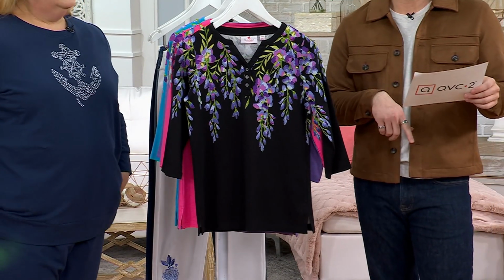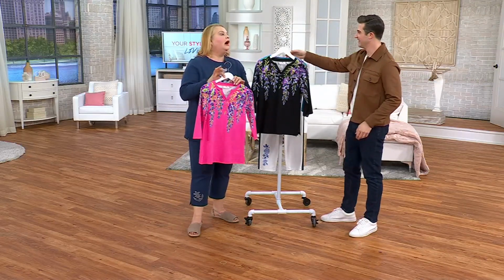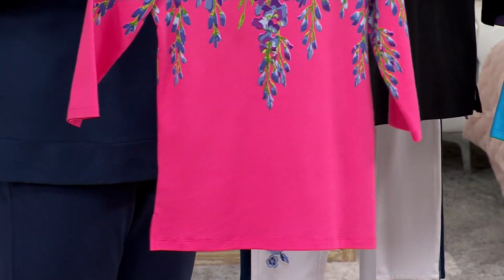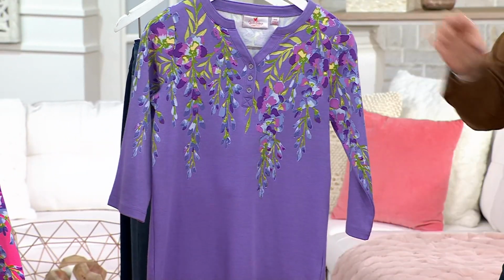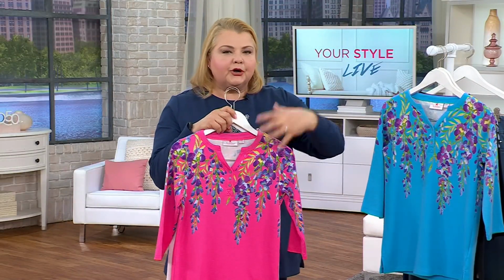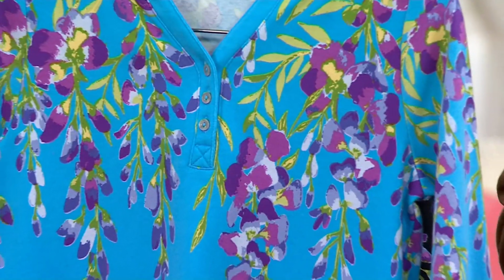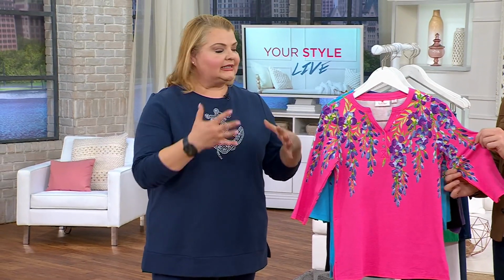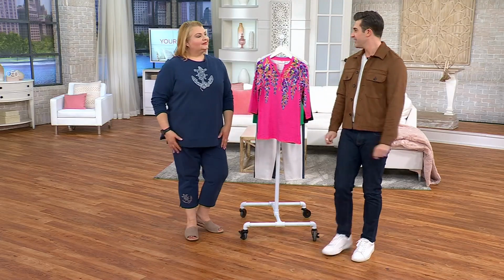Quacker Factory Printed Wisteria 3/4 Sleeve Split Neck Top on QVC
Quacker Factory Printed Wisteria 3/4 Sleeve Split Neck Top

One way to wake up your wardrobe? Trade in your basic tee for this wisteria printed split-neck top. (Never underestimate the power of flowers to perk up any fashion statement!) From Quacker Factory®.